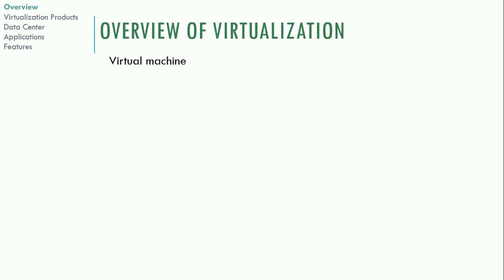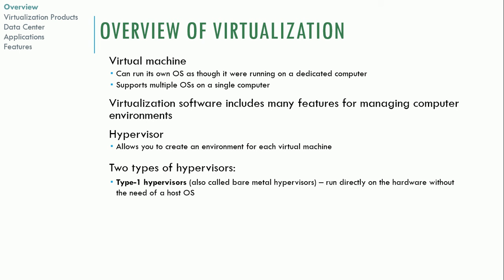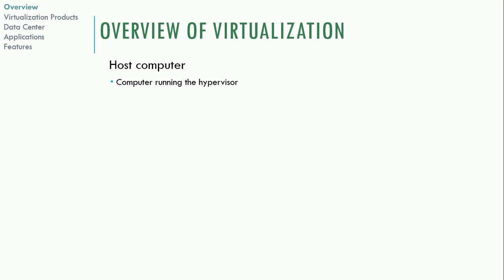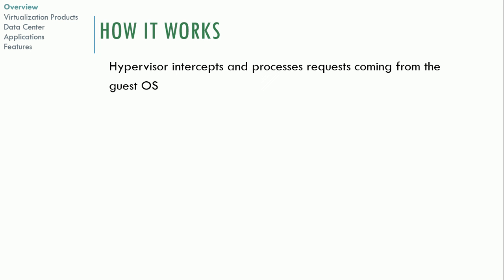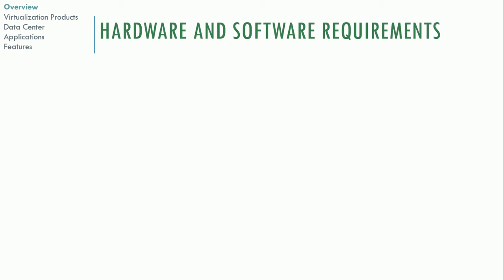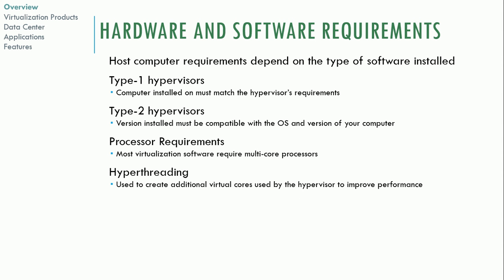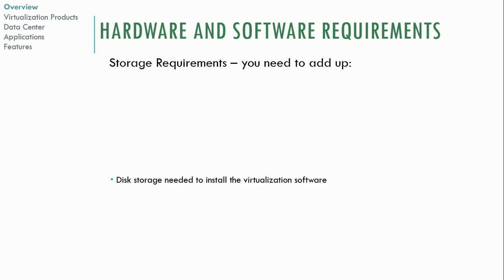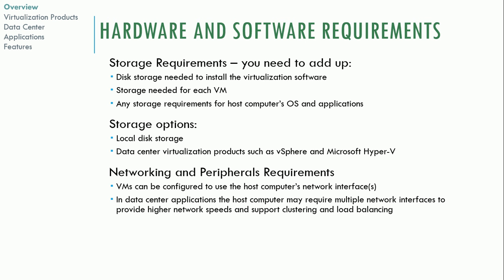389 1A 1 VM Overview